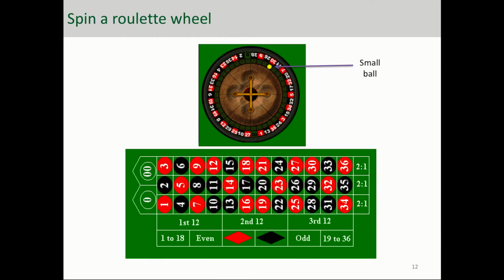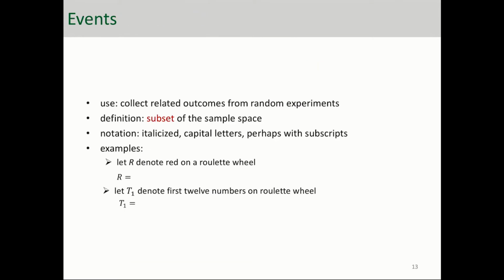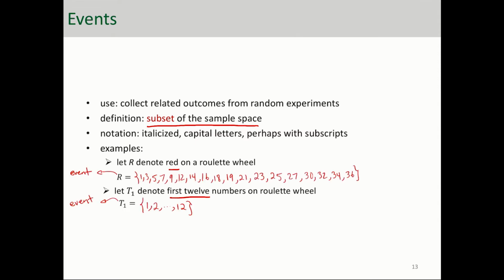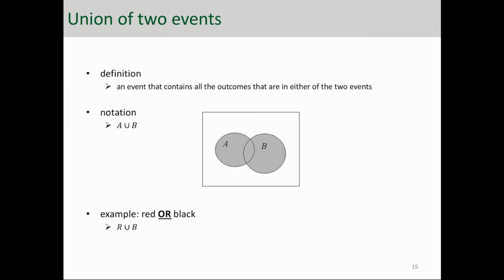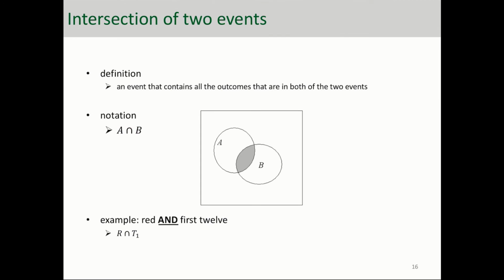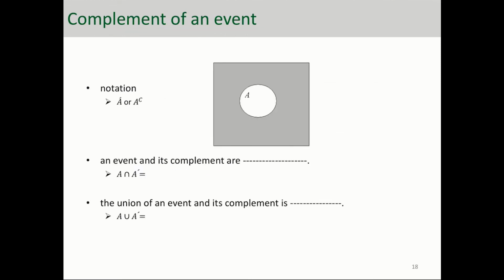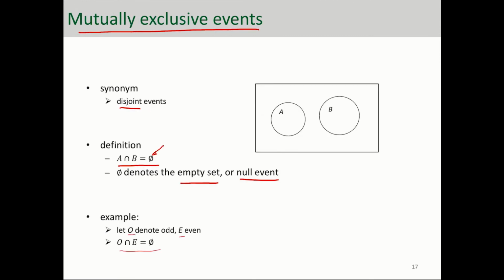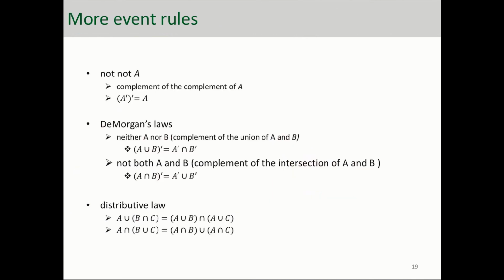Probability Modeling: Events